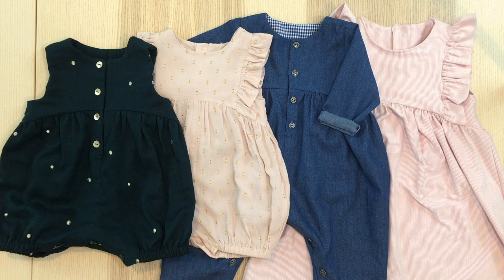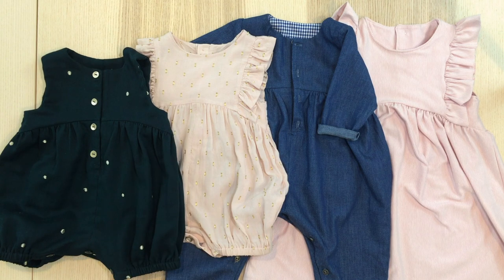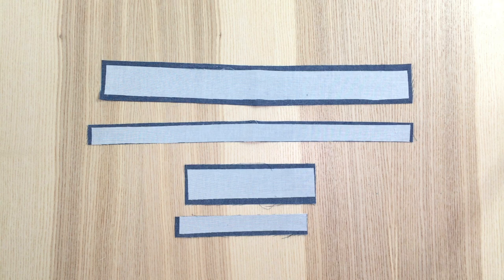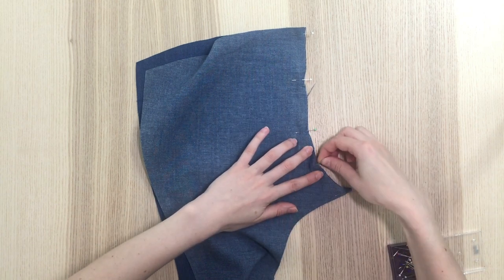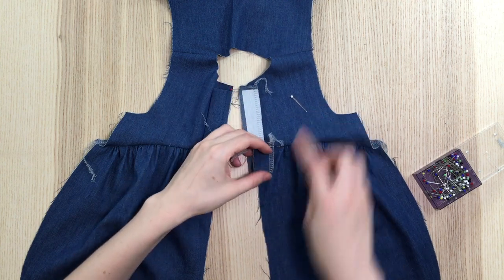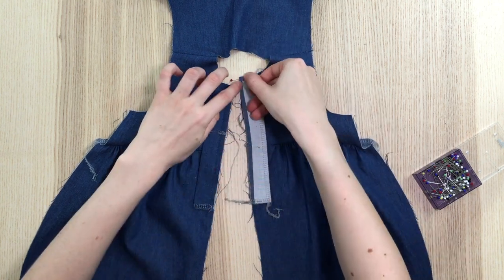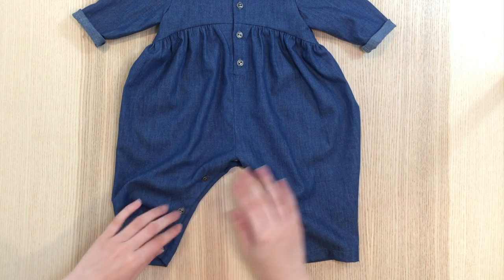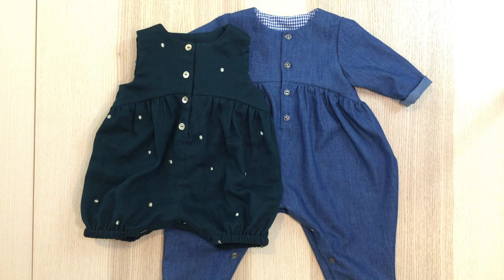[ Tutorial ] Sewing the Madrid jumpsuit sewing pattern from Ikatee for babies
Discover the Madrid Jumpsuit or Dress sewing pattern, perfect for little ones aged 6 months to 4 years old! This versatile pattern offers sleeve options, front or back buttoning, and even the option to add a delightful ruffle with back buttoning. Choose between two lengths - short or long - to suit any occasion. With endless possibilities, from a chic jumpsuit to an adorable dress, this pattern provides the freedom to create stylish and practical garments.

In this video, we'll sew this pattern with you in all its options

▶︎ Chapters

I. INTRODUCTION
00:00 A. Design, skill level
02:16 B. Fabrics and other notions

03:44 II. INTERFACE

04:38 III. ASSEMBLE SHOULDERS

05:12 IV. ASSEMBLE BODICE + BOTTOM / SKIRT AND BUTTONING

16:00 V. SLEEVES OPTION

18:30 VI. ASSEMBLE INSEAM GUSSET (jumpsuit / playsuit only)

24:30 VII. FINISHES

🧵 SEWING PATTERN 🧵
Sewing pattern for a jumpsuit, playsuit, or dress, perfect for all seasons. This pattern features a fully lined bodice for added comfort and durability, ensuring that the garment withstands wear and tear while providing maximum comfort for baby/kid and offers multiple options to suit your preferences and needs.
With or without sleeves, front or back buttoning option, optional ruffles with buttoned back; two lengths of leg (long or short), optional inseam button placket and elasticated legs.

🧵 PATTERN SPECIFICATIONS 🧵
Sewing Level: Intermediate
Size Range: Suitable for ages 6, 12, 18, and 24 months, as well as 3 and 4 years (French size)
Fabric Suggestions:
Woven: Recommended fabrics include poplin, batiste, viscose, soft denim, corduroy, double gauze, and linen for a lightweight and breathable garment.
Knit: Alternatively, opt for jersey, French terry, or fleece for added stretch and comfort.
Mix of Woven and Knits: Experiment with a mix of woven and knit fabrics for a unique and versatile garment that combines style and comfort.

We can't wait to see your creations, share them with ikateemadrid! 💪

🧵 IKATEE 🧵

Ikatee is a French pattern brand for babies, children and women. We're committed to offer you the latest patterns, with a focus on good fit and comfort. We work on clear, high-quality explanations, now complemented by videos that will accompany you throughout your sewing. We also offer fabrics and haberdashery on our website so you can create your own clothing from A to Z.